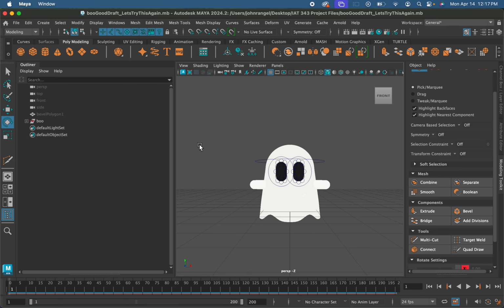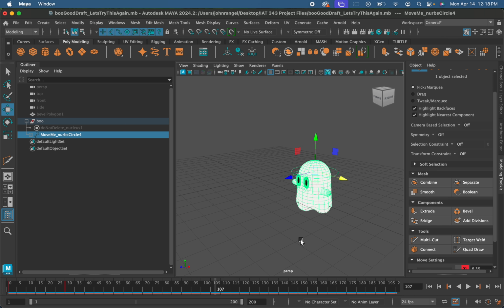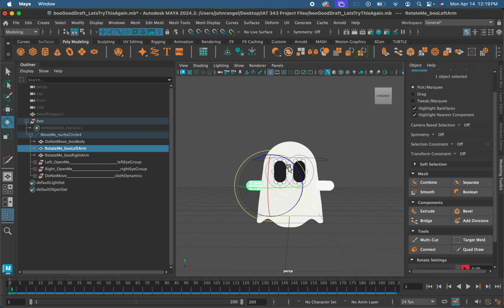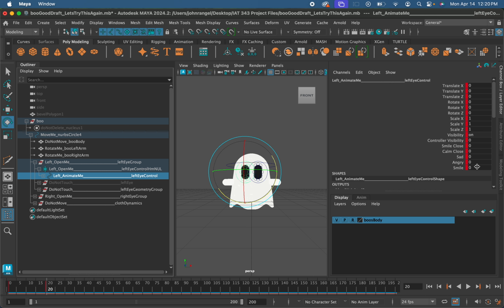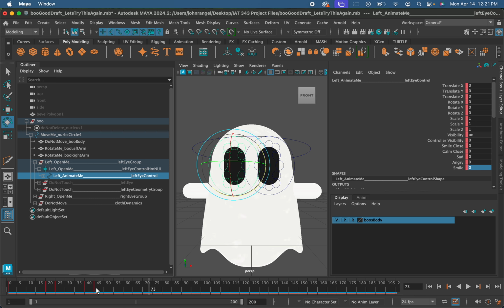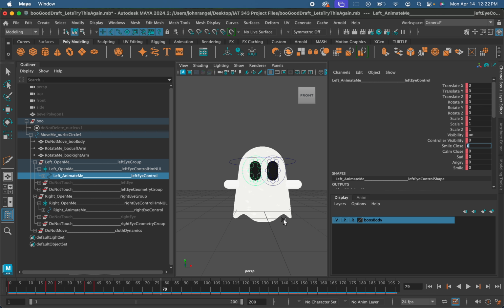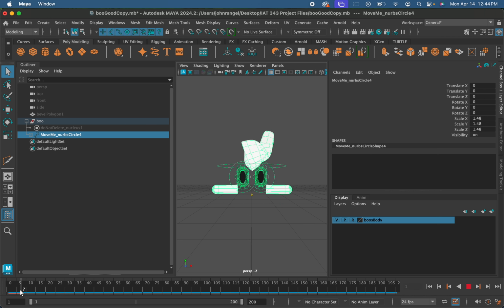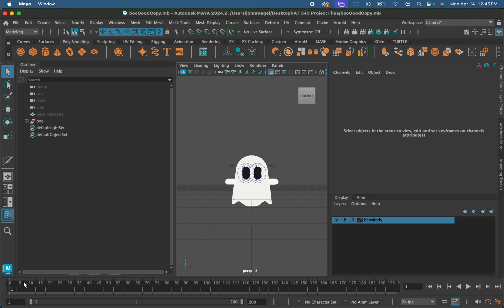Animating Boo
Timeframes:
0:00-0:13 — Introduction
0:14-1:20 — Moving Boo's Body
1:35-2:04 — Animating Boo's Arms
2:05-5:10 — Animating Boo's Eyes/Emotions
5:11-7:10 — Scaling Boo
The last two sections of the video I would say are the most important.

Also useful:
At 2:32, you'll see attributes "Smile Close" and "Calm Close". Those attributes you can use to make him blink (demonstrated right after). If you set "Smile Close" to 1, it does look a bit distorted — I don't know how that happened, but it's not super distorted to the point where it's distracting. It would probably take another two hours for me to try and reconfigure that lol